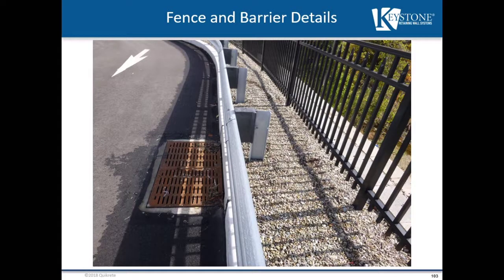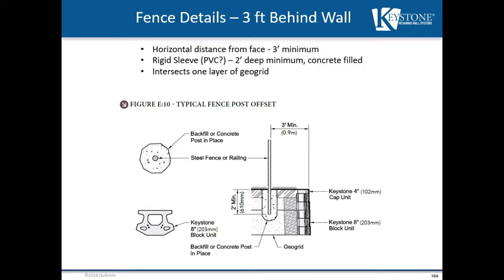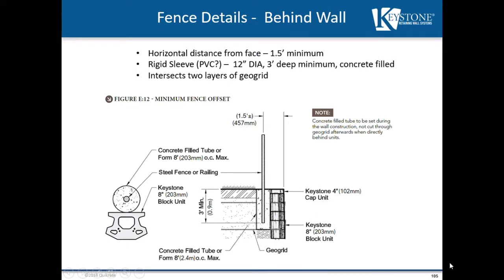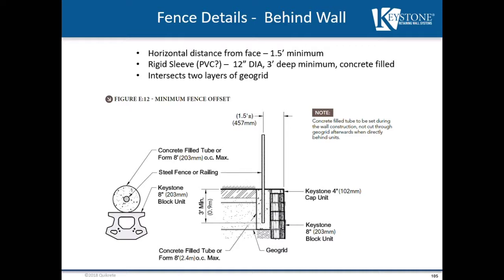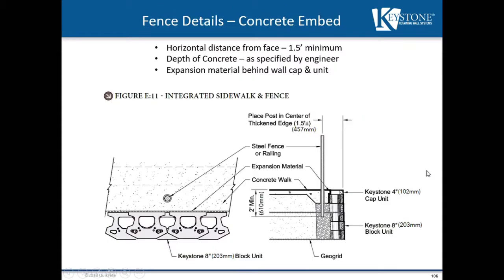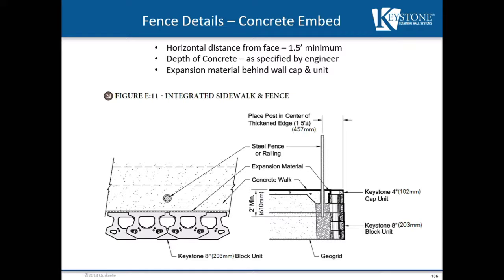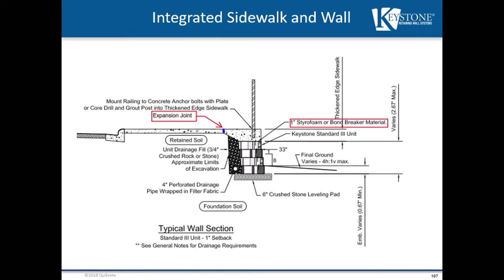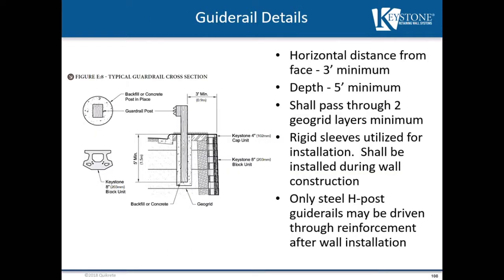Keystone Tech Talk #1: Fence and Barrier Details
Watch Dan Tix, Director of Technical Services at Keystone Walls walk us through commonly asked questions we receive regarding Fence and Barrier Details.